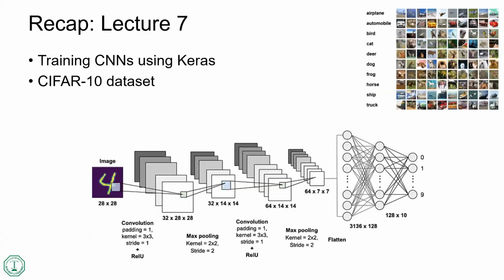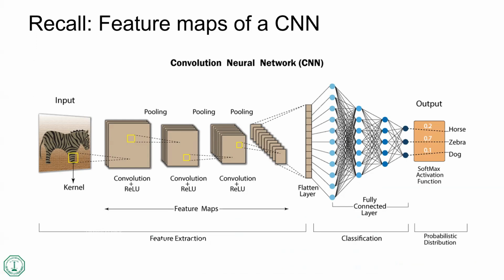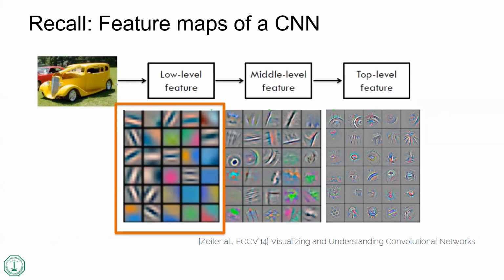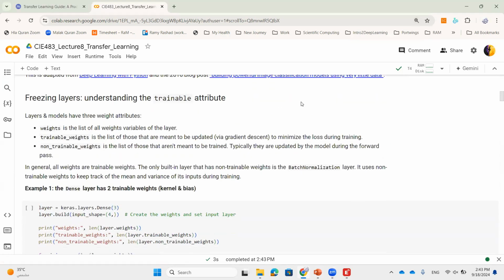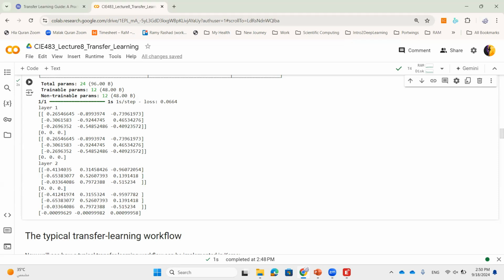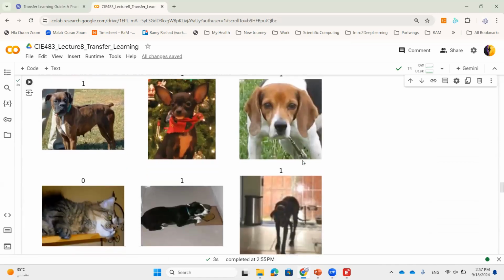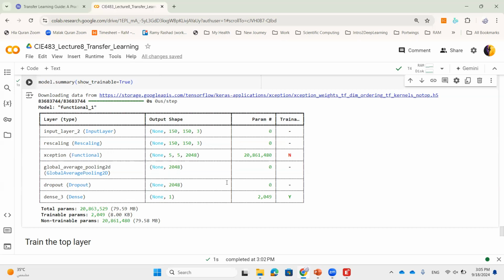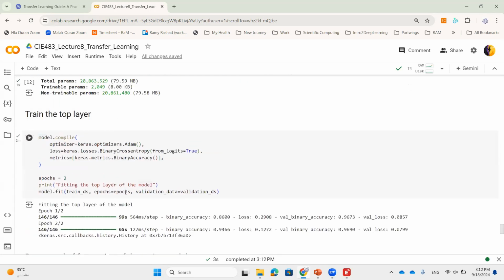CIE483 Lect8: Transfer Learning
This is a recording of Lecture 8 of the
"CIE483-241: Artificial Intelligence and Machine Learning for Robotics"

The tutorial introduces the concept of Transfer Learning using Tensorflow and Keras on ImageNet.